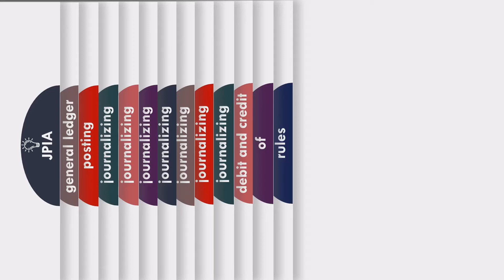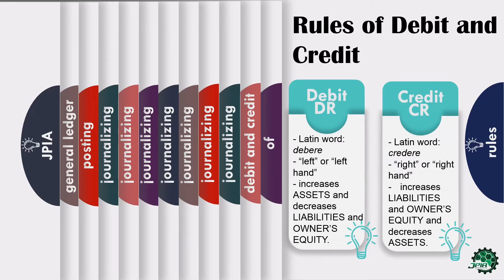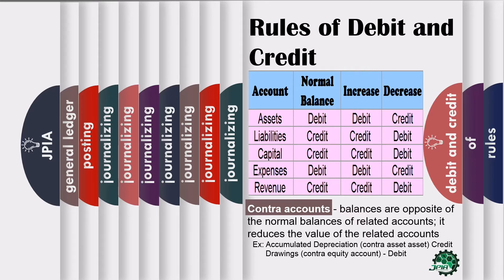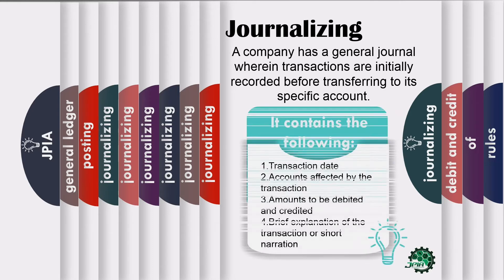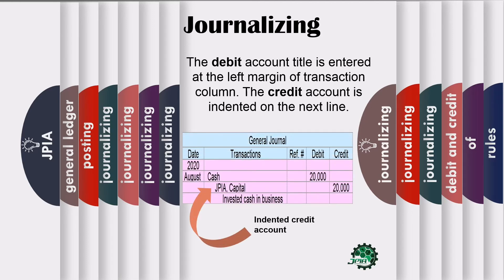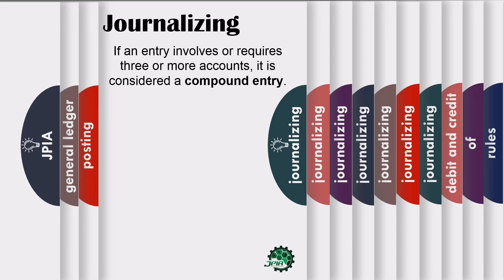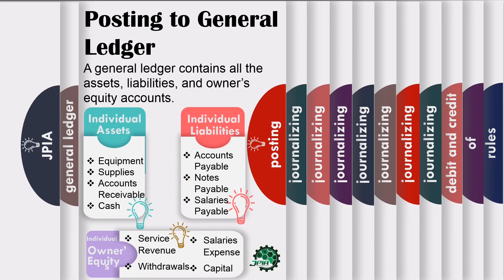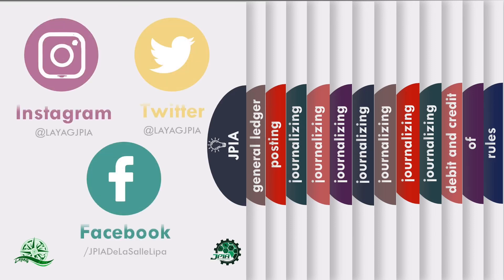EPISODE 2 - Accounting Series: DEBIT/CREDIT, JOURNALIZING, POSTING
Enjoy learning, JPIAns! 💚